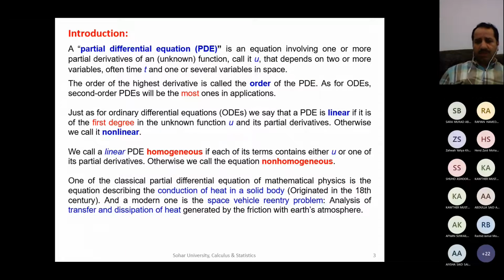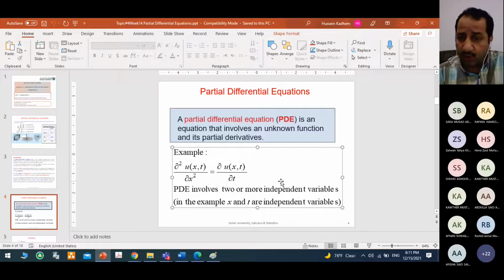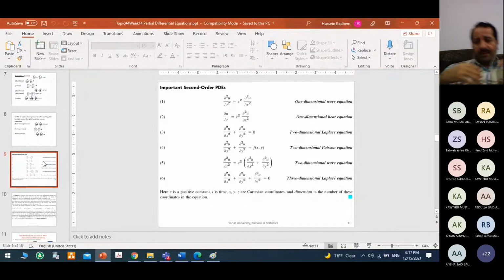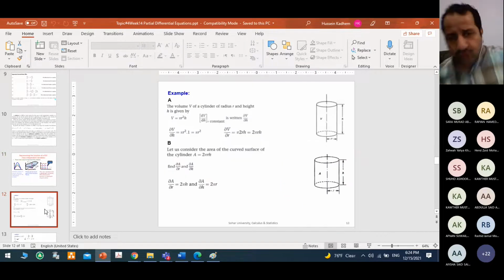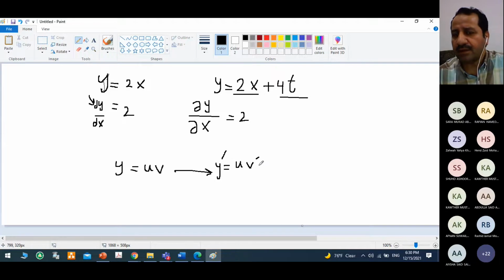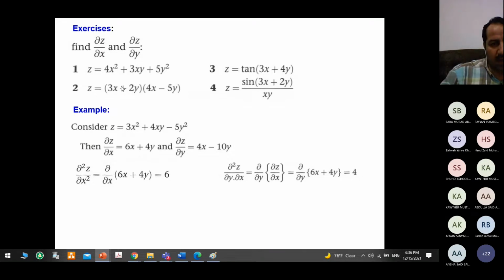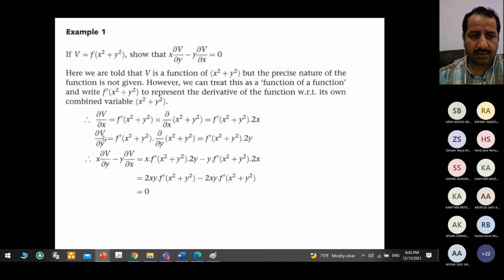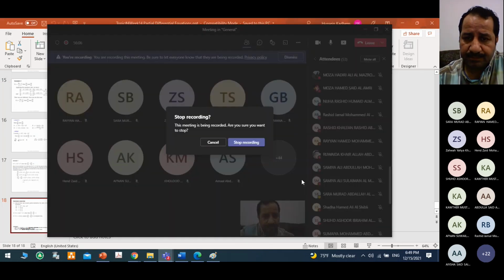MATH2100 Topic#4 Week14 Partial Differential Equations A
Calculus & Statistics